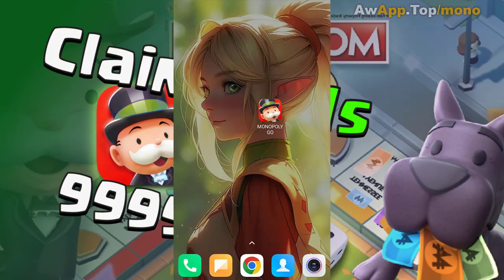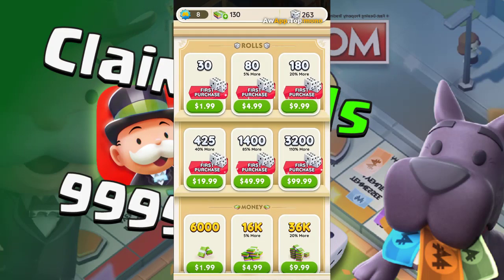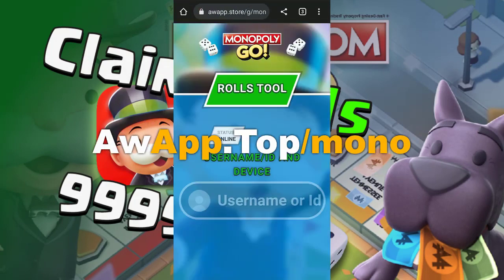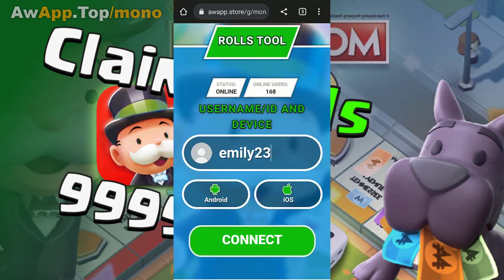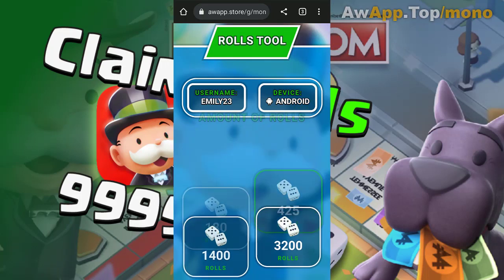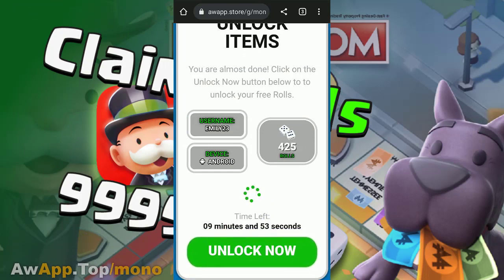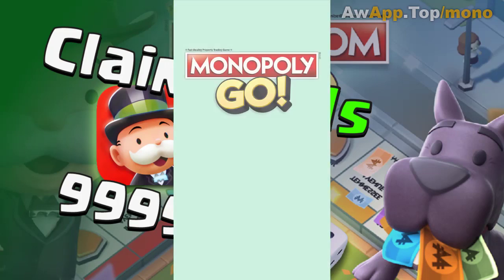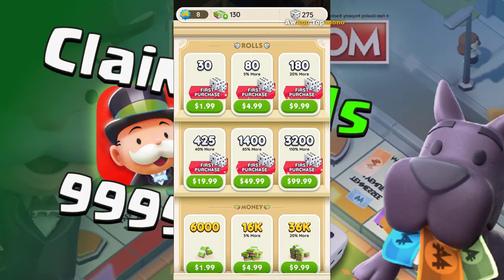In Monopoly Go Easily Get Mods Free 10k Monopoly Go Hacks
21 seconds ago — Free dice rolls for monopoly go and a hack for the game's dice rolling system will be available to you right now on ios & android!.
 Piggy go: all gift code piggy go heo con du hí. monopoly go free dice to add free rolls to get free dice rolls

I hope you will find this monopoly go dice tutorial useful and if you do so  then don't forget to share it with your friends and family so everyone can take advantage of this. monopoly go unlimited dice

00:00 - 1: Money iOS Monopoly Go Cheats Monopoly Go Get Free Rolls
00:12 - 2: Ways to Get Free Rolls Monopoly Go Free Dice Links New
00:32 - 3: for Free Dice Monopoly Go Monopoly Go Cheats for Unlimited

Monopoly go hack - how we got monopoly go free dice [never ending dice rolls] monopoly go mod glitch.

Monopoly go hack 🎲 monopoly go free dice rolls glitch for ios & android.
 Monopoly go hack - best monopoly go free dice cheats for android ios devices. monopoly go free rolls hack get unlimited monopoly go free

Using these techniques  i am sure you will increase your chances of getting more monopoly go dice for free  and you will improve your gameplay. do monopoly go capped dice

Monopoly go hack - how i got monopoly go free dice ( unlimited dice rolls ) with monopoly go mod.

- 🌟 *the glitch unveiled:* we're pulling back the curtain to reveal the secrets of unlimited dice rolls in monopoly go. of using a monopoly go dice unveiling the monopoly go dice